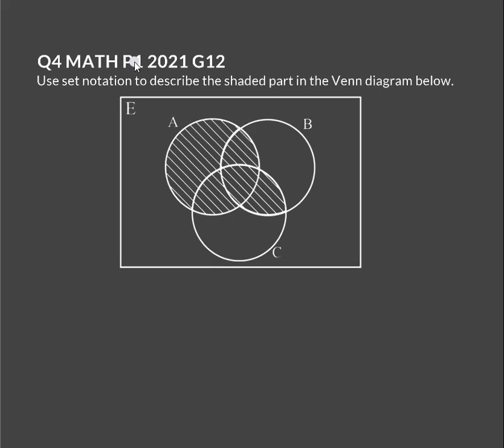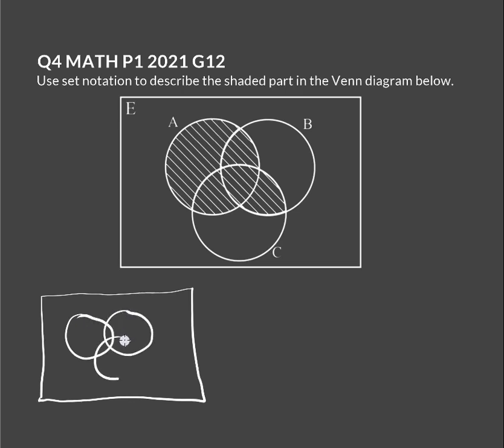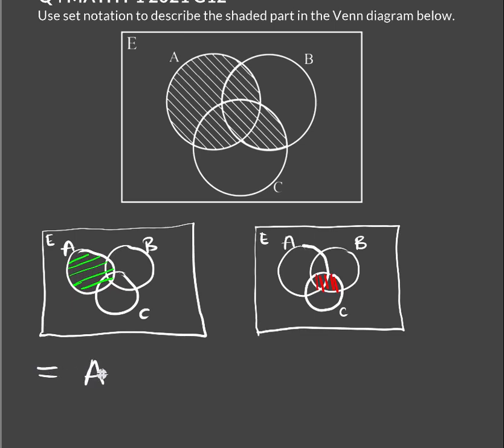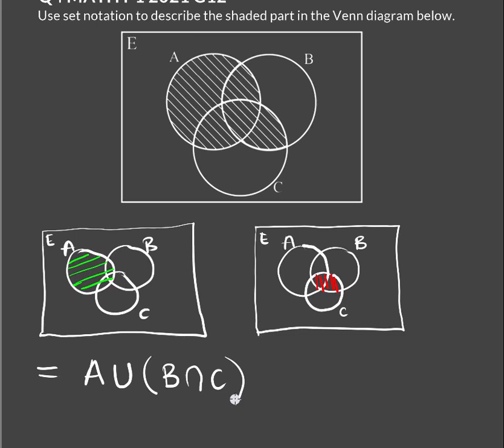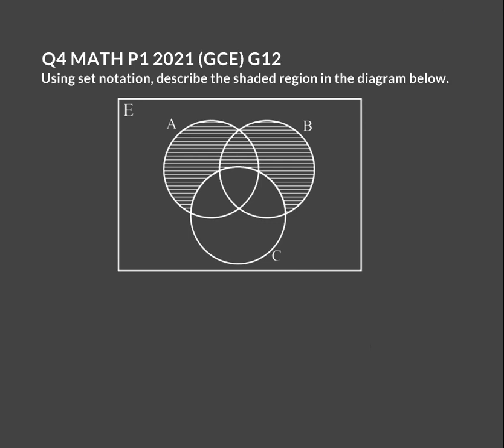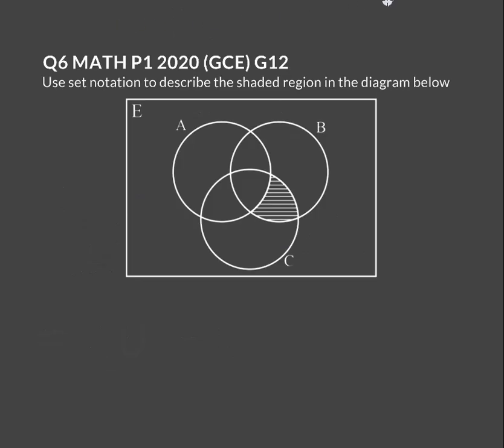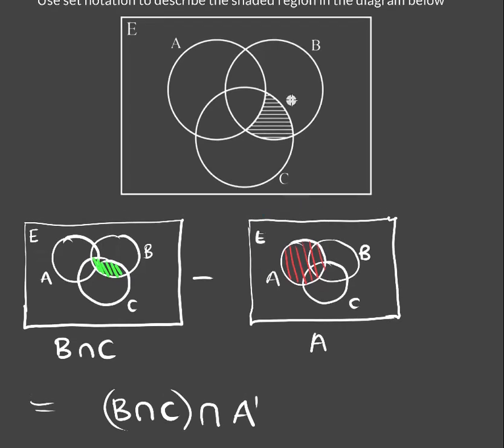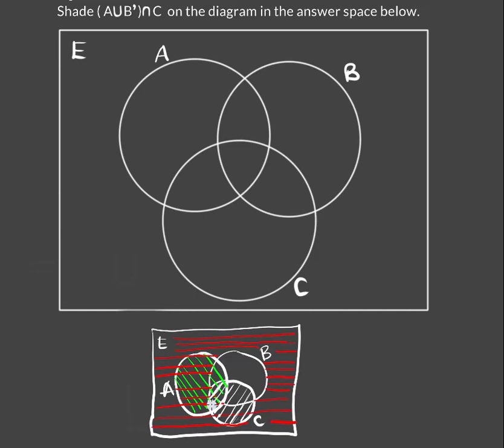Sets Revision Questions - ECZ Mathematics Grade 12 - Sets Revision Part One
In this video we are going to answer various questions about sets.

Using question from past exams, this video explains:

1) How to write set notation for Venn diagram
2) How to draw Venn diagram using set notation